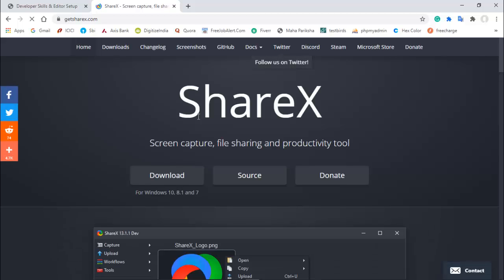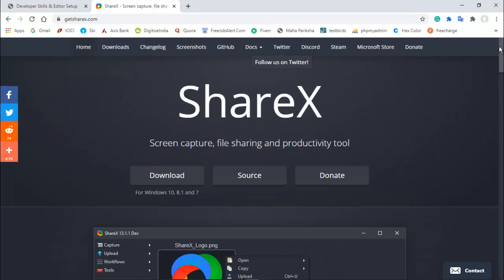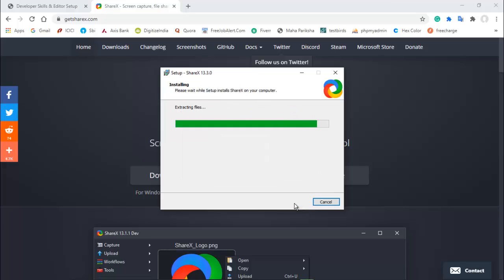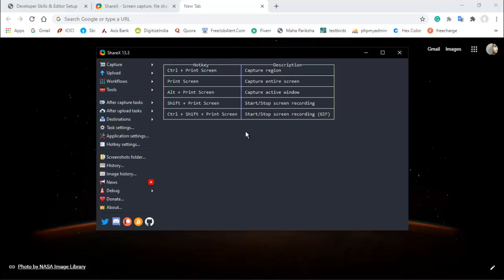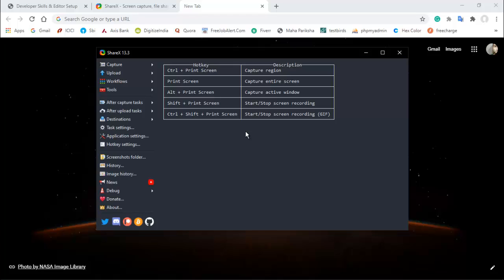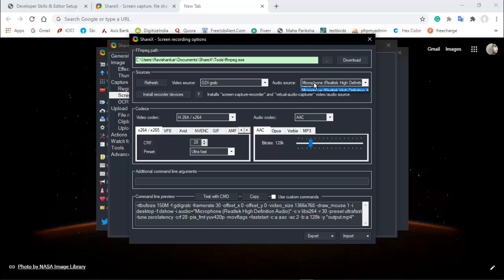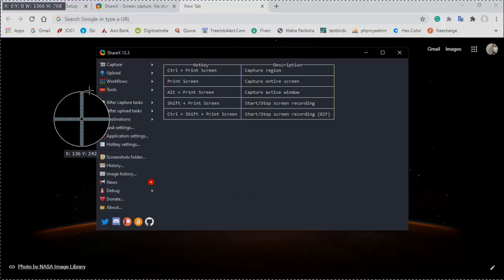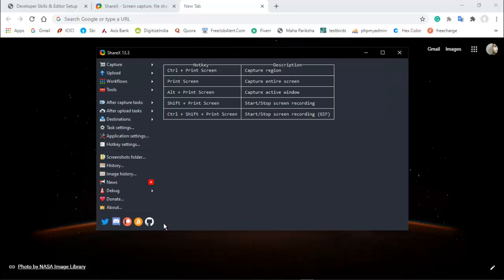ShareX audio problem fix | Install ShareX | Best screen recorder app for windows 10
Install shareX screen recorder